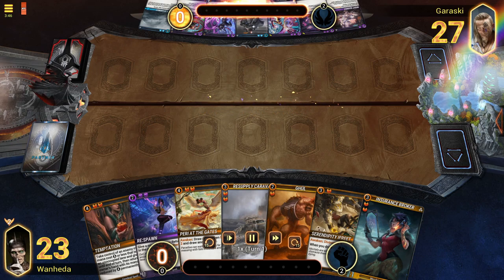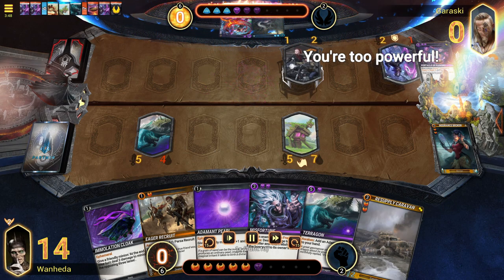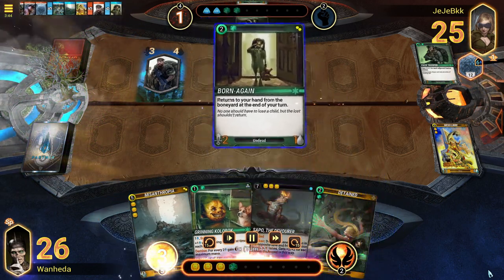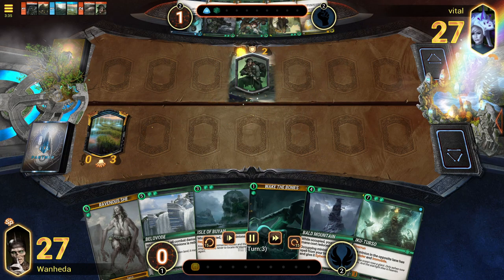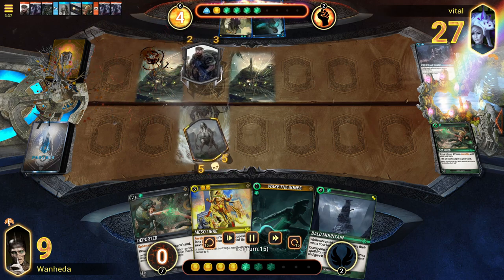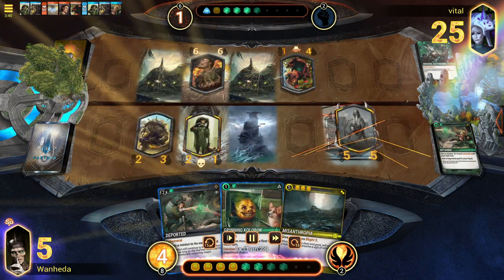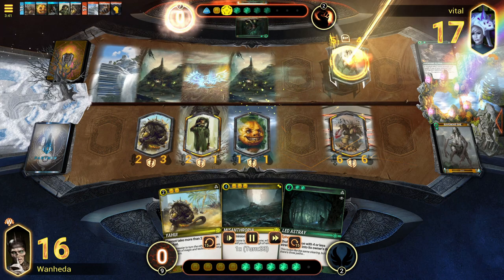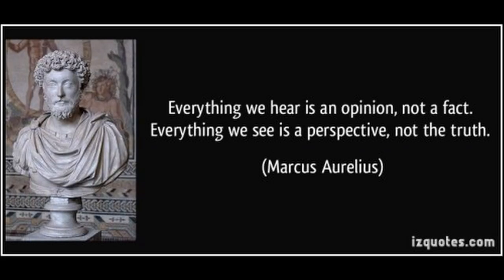Heda's Journal Ep 3: Deck Archetypes | Mythgard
Welcome to the Journal ! Episode 3

Today we are going to be talking about deck archetypes. What are they and how to build them.

As always a written article is created alongside the video:

This Videos are not scripted so they might be a bit "raw" , but i thought the stream of consciousness aspect  helps me to journal my progress adequately.

Are you a new player ? Here's a Compilation of articles and resources to help you get a hang of the game quicker !

Mythgard is a new F2P - CCG that is currently in open beta, With interesting mechanics , high skill ceiling and a great community is my favorite CCG at the moment.

Song: Dj Quads - It Just Makes Me Happy

Tranquillity-Prod. Riddiman